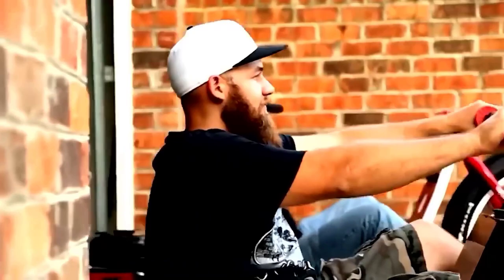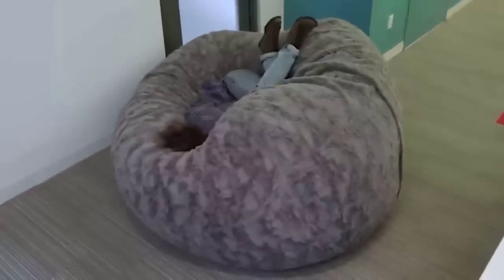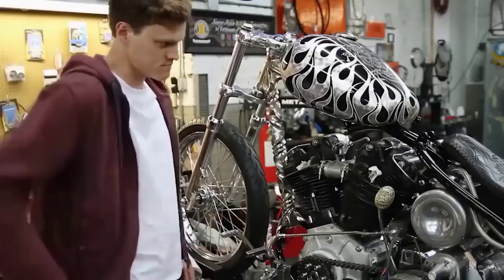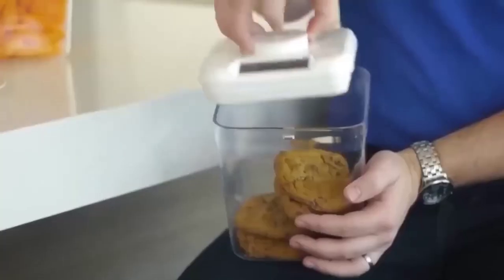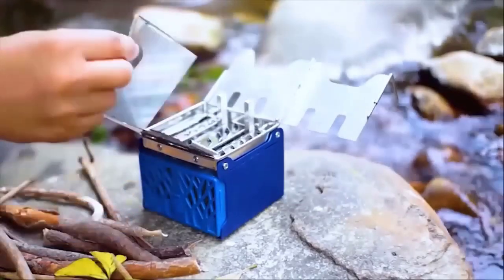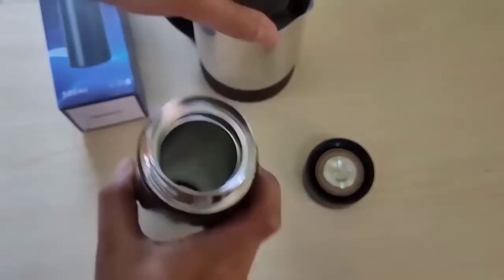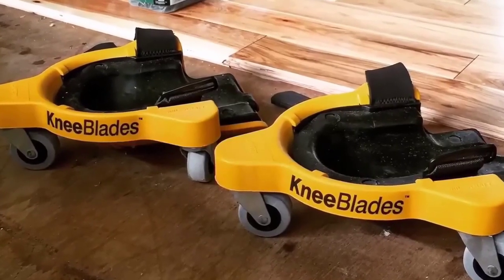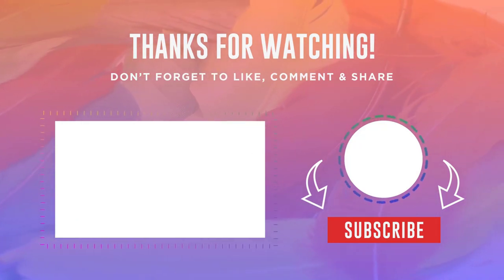45 COOLEST GADGETS FROM ALIEXPRESS - WHAT TO BUY ON ALIEXPRESS !!!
WHAT TO BUY ON ALIEXPRESS !!! 45 COOLEST GADGETS from ALIEXPRESS 2023
45 Coolest Gadgets You Can Buy on Aliexpress 2023 - Awesome Gadgets from Aliexpress 2023
Hello all I have collected for you a selection of the best Coll Gadgets for Aliexpress and what would be easier to find these products all the links to them we leave in the description of the video friends and you rate this video likes in advance subscribe to the channel to keep abreast of various Innovations on AliExpress.

2. Lawaia Cast Net American Style
3. Hot Summer Smoke Magic Bubble Machine
4. Thermal Camera for Phone
6. Large Small Lazy Sofa Cover
8. Handheld Game Console Portable PC
9. ViewEye Video Fish Finder
12. COOLCOLD Vacuum Portable Laptop Cooler
13. Rokid Air Game AR Smart Glasses
17. Safe for the Night
18. Auto Decorative Ambient Lights
19. SeenDa Mini Bluetooth Keyboard
20. Original New Parrot Swing Mini Camera Drone
22. Xiaomi Mijia Mi Photo Printer
24. Flame Cube Portable Wood Buring Camp
25. ThinkRider CO2 Pump For Bicycle
27. Tactical Pen Cool Gadgets
28. Portable Iron Compact Touchup
29. NexTool Multifunctional Slingshot 2-in-1 Knife
30. XIAOMI Mini Slingshot and Knife 2 in 1
32. Smart Insulation Cup Water Bottle
33. Thin Flat Diamond Stone Sharpeners
35. Camping Small Hand Shovel
36. Profile Scribing Ruler Contour Gauge
37. Cleaver handmade "standard" wood splitter
38. HOTO LED Flashlight Power Ultra Bright Torch
40. Kneeling pulley Sliding knee pads
41. Belt Organizer for Tools
42. TWS Wireless Headphones Bluetooth Earphones
43. Food Cooking Bluetooth Wireless BBQ Thermometer
44. ThinkRider color Bike Repair Tools L-wrench
45. Capsule Survival Seal Trunk Waterproof